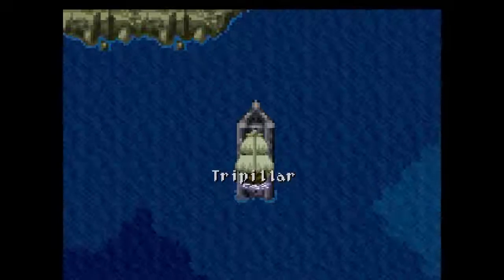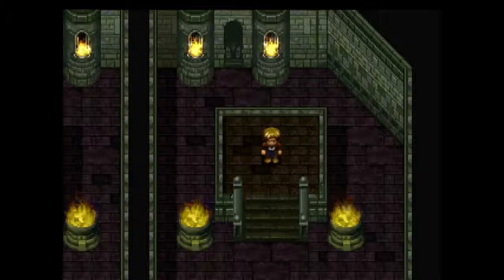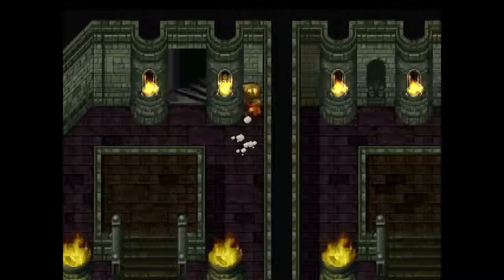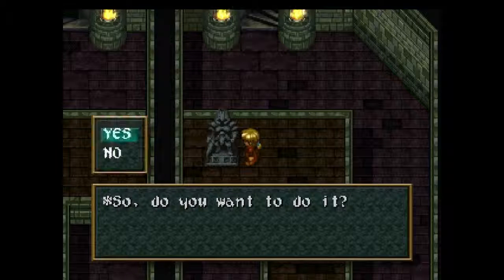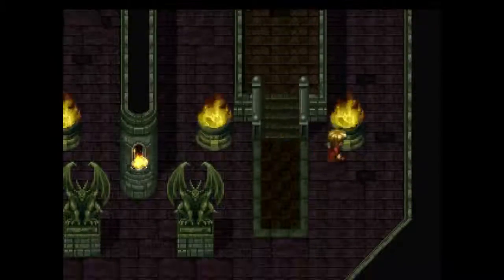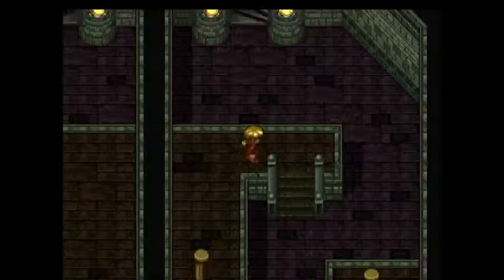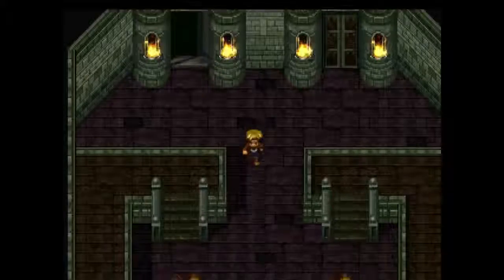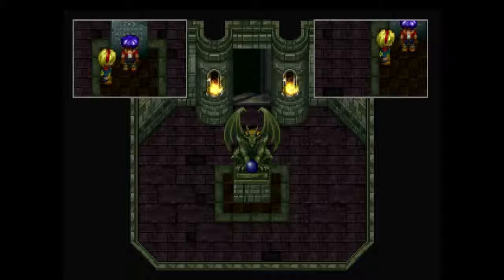Tripillar & the Left Path - Wild Arms | Gaming Link Media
Entering the Tripillar we are presented with 3 paths. To make this more bearable I have split it up into 3 parts for each character. Enjoy your time here.

📢Buy Sony PlayStation Classic (Wild Arms is IMPOSSIBLE to find, but this has it, plus 19 other POPULAR titles, pre-installed)